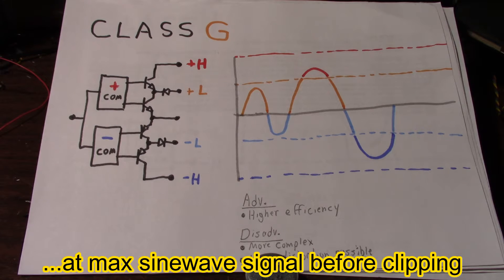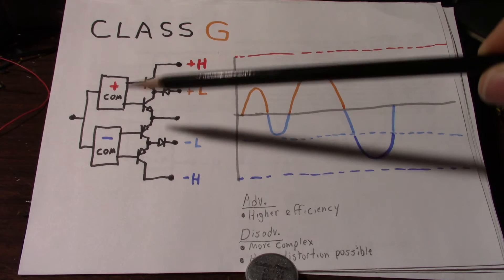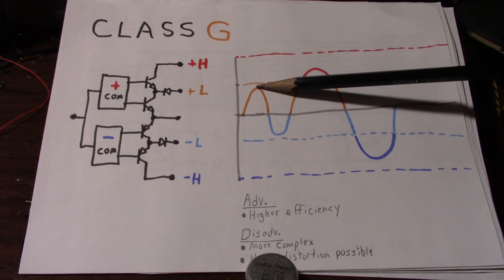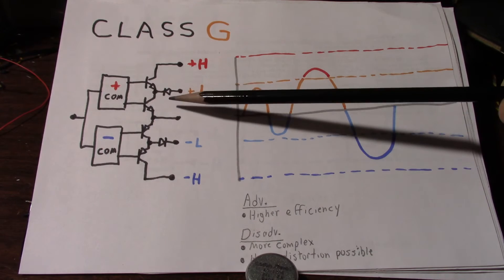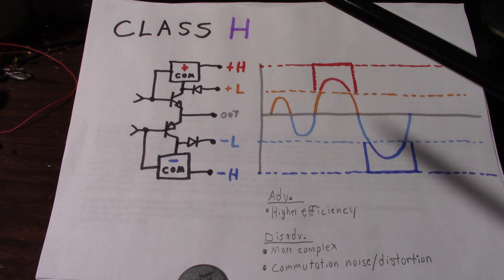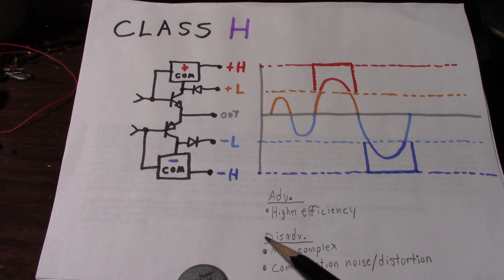Class G & H audio amplifiers - How they work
Part 4 to the "Introduction to Audio Amplifier Classes" video series covers class G and class H.